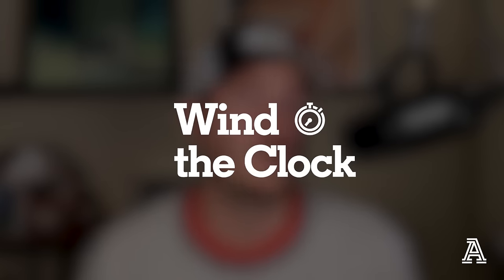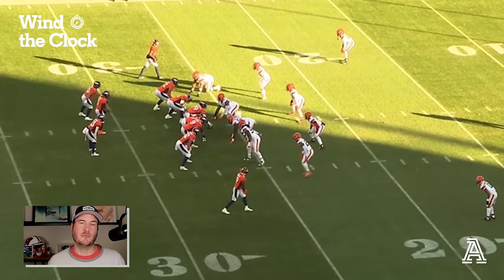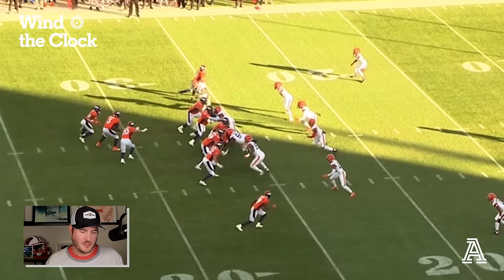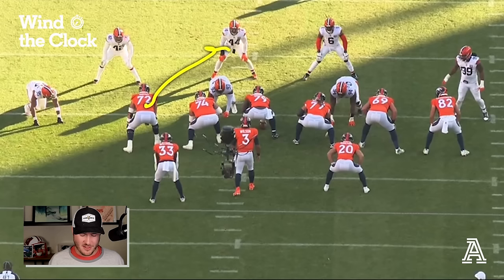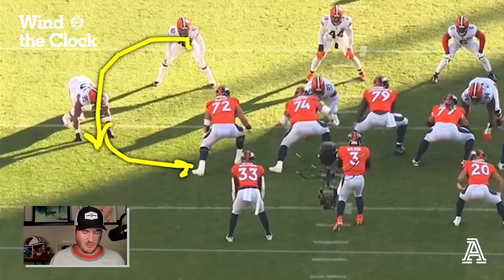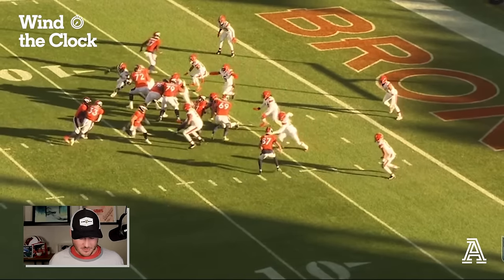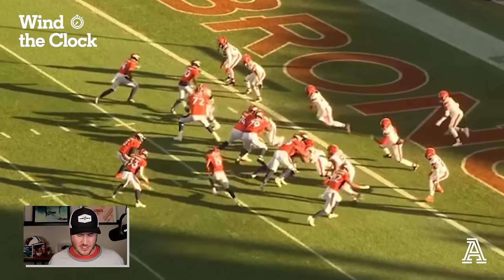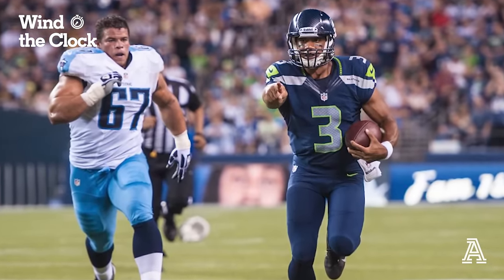Film Review: How the Broncos are reviving Russell Wilson | Wind the Clock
Is Russell Wilson back?? Nate Tice digs into the Broncos recent win over the Browns, and how Sean Payton and the Broncos offense are using Wilson's running ability to catch defenses off guard.